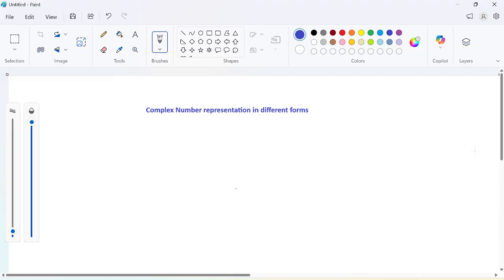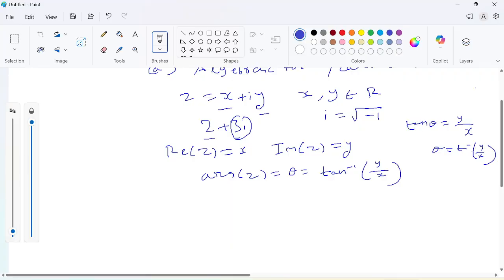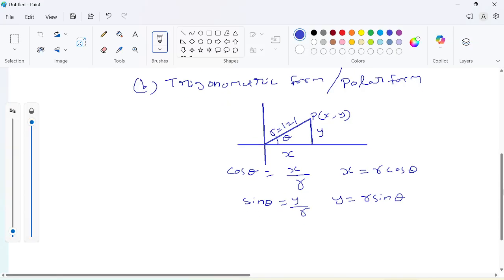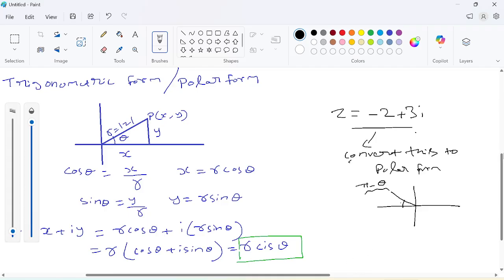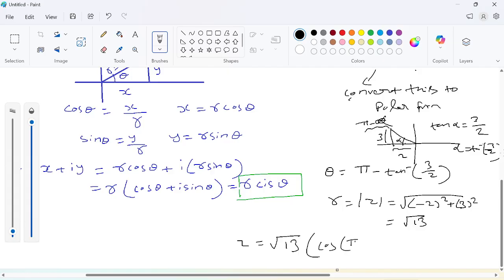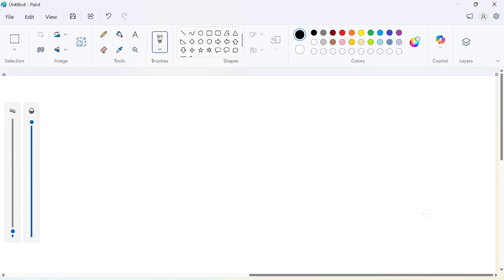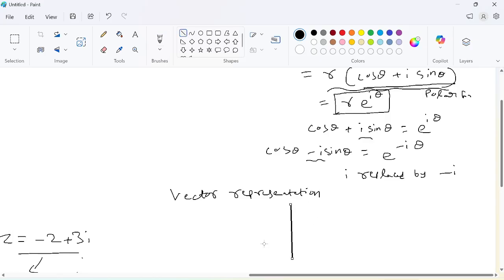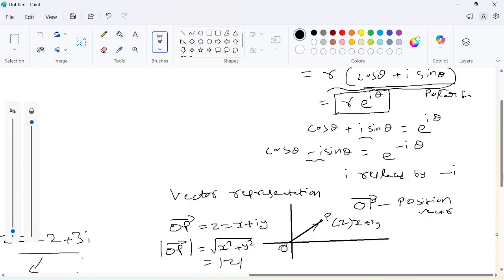6. Complex Numbers different forms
Different forms of Complex Numbers